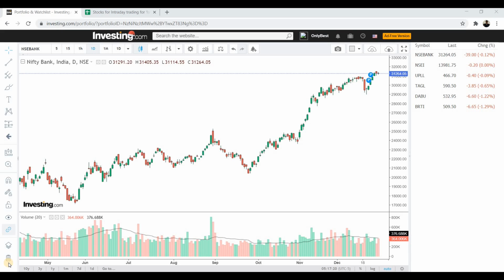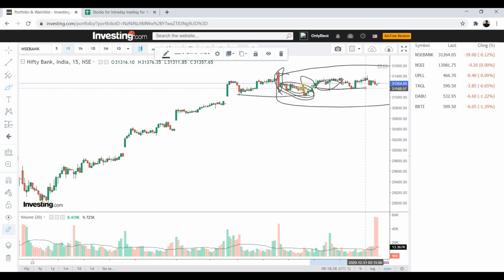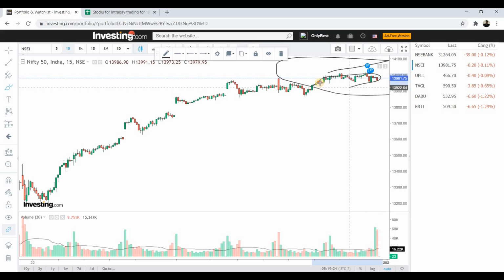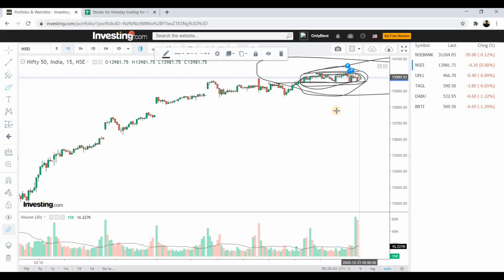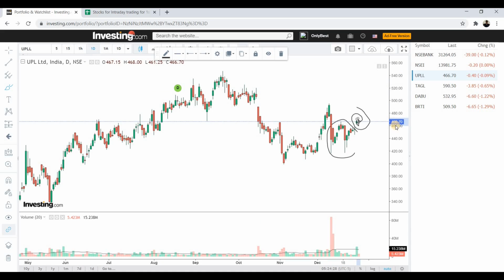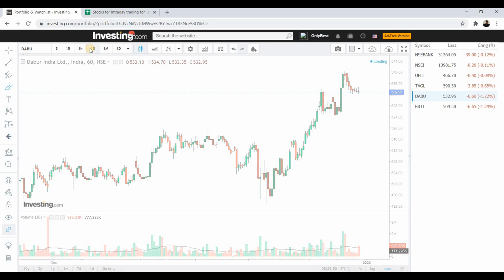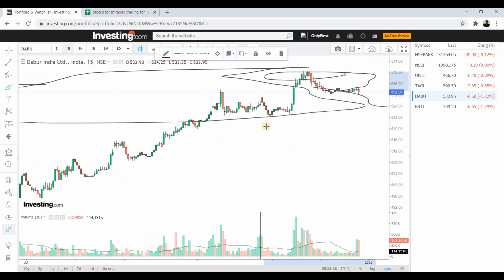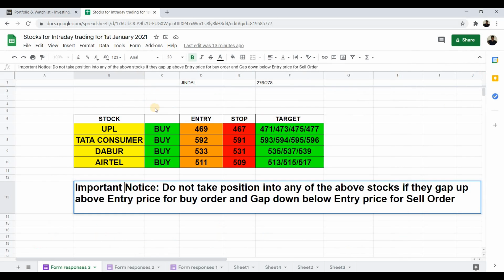Best Stocks to buy tomorrow for Intraday Trading |1st January 2021| Intraday Stock Analysis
In this video, I will explain you Best Stocks to buy tomorrow for Intraday Trading in NSE i.e. on 1st January 2021. I will also analyze Bank Nifty and Nifty.

I will show you how you can use Candlestick pattern to select  best stock to buy tomorrow.
I will analyzed 4 shares out of which you have to select maximum 2 Best Shares o buy for tomorrow for Intraday Trading.

Intraday trading is not a gamble. There is a reason why price moves up and down. I will show you with technical analysis why you should select a particular stock to trade and why you should not with easy-to-understand price action patterns.

Moreover, don’t just blindly follow the stock I choose for intraday trading, use your own analysis to arrive on conclusion for best stock for intraday trading.
Important Notice: Do not take position into any of the above stocks if they gap ups above Entry price for buy order and Gaps Down below Sell Order.

Laptop Chair

Back Cushion